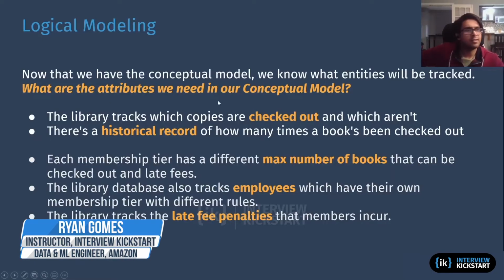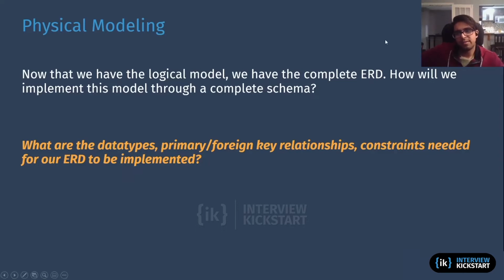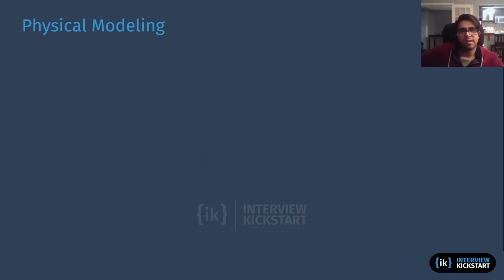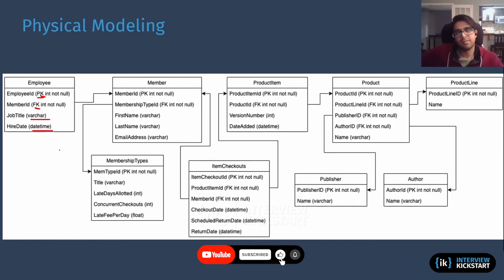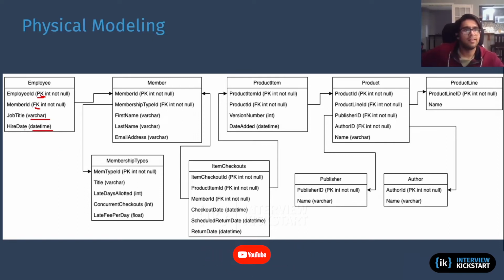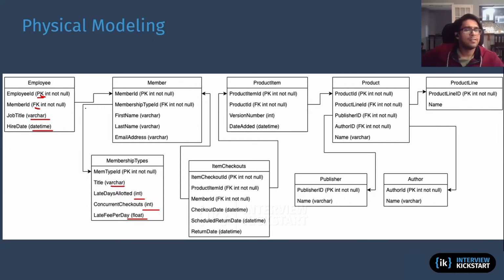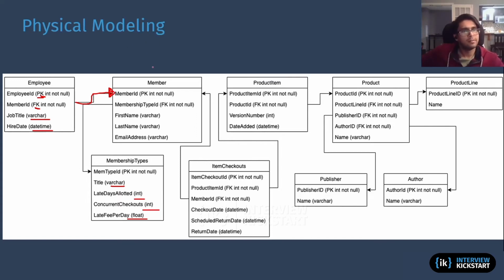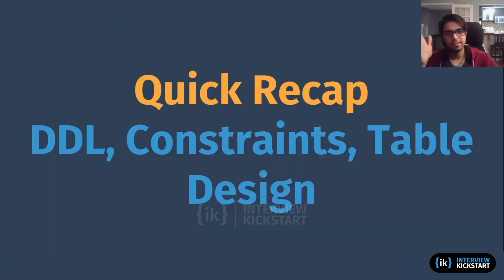ERD Diagram | Data Modeling for FAANG+ interviews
This video on Logical Modeling will help students understand how to define relationships between tables, how to decide on keys and table constraints, and come up with a robust ERD diagram